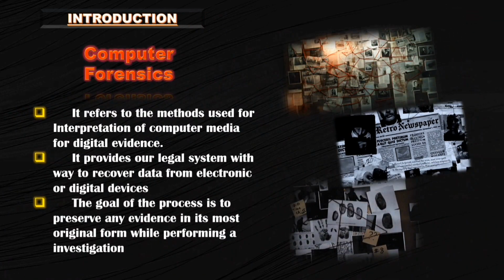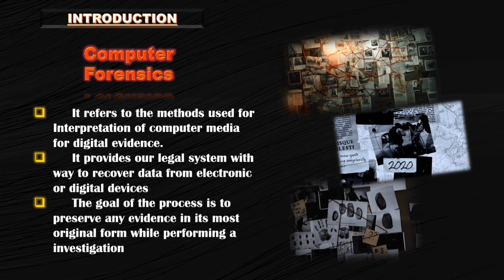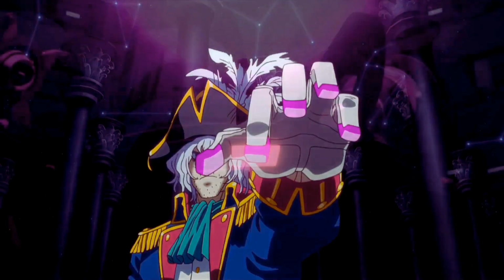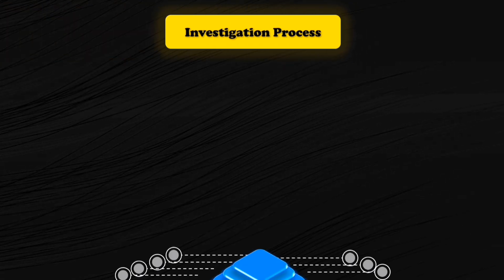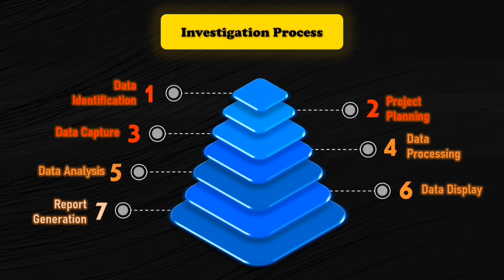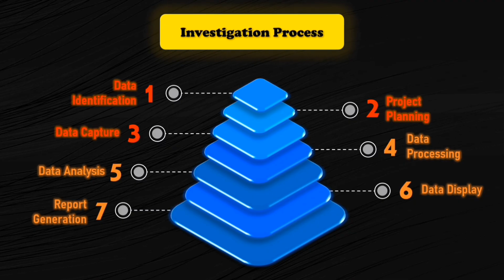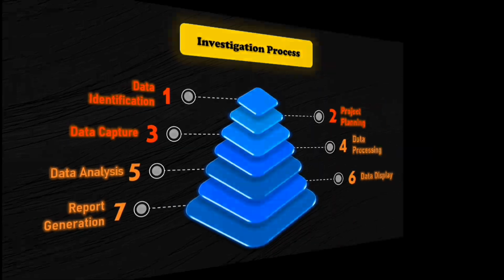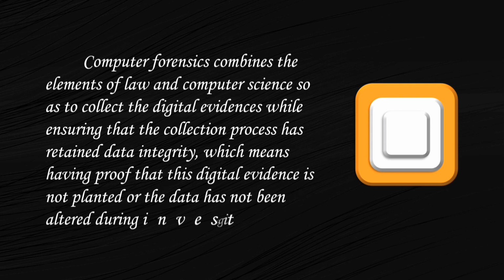Cyber Saftey_Hemanth B S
This is a seminar video prepared by Hemanth.B.S on the topic Computer forensics, Illegal downloads, Ransomware, ..